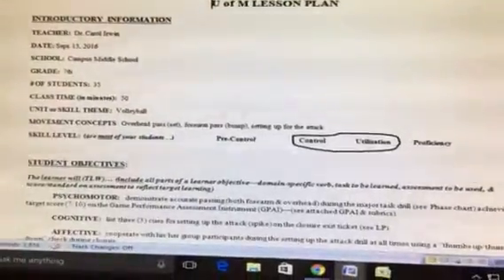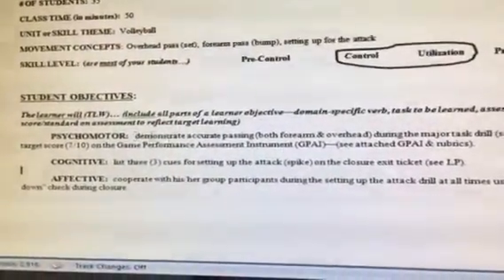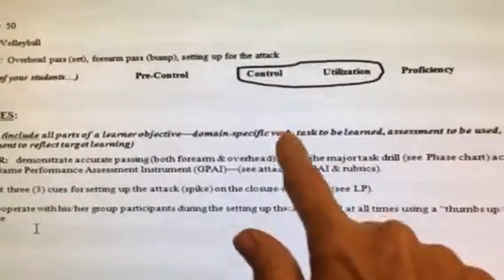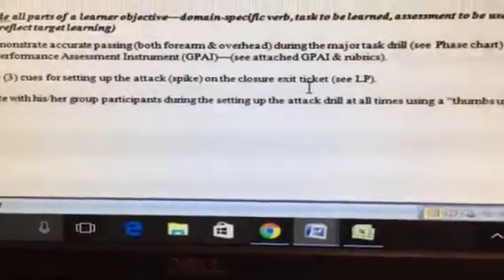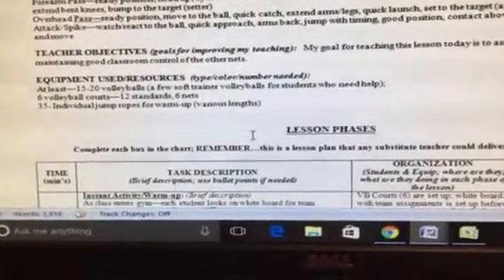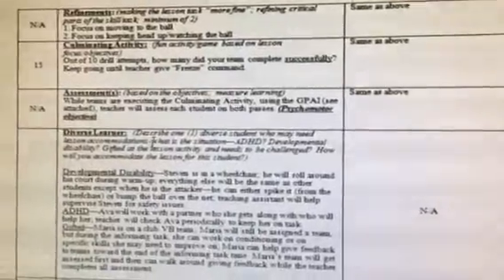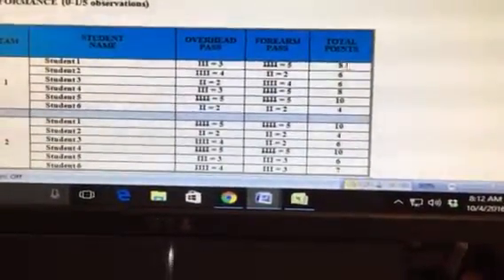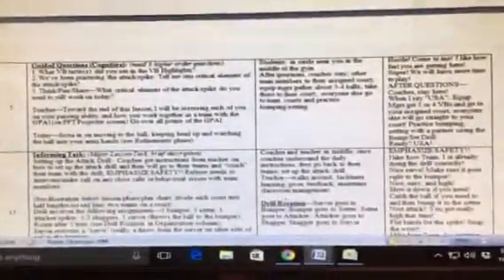Brief Description-Lesson Plan